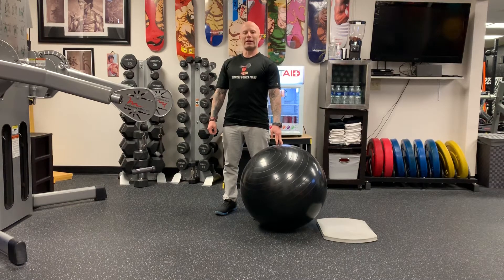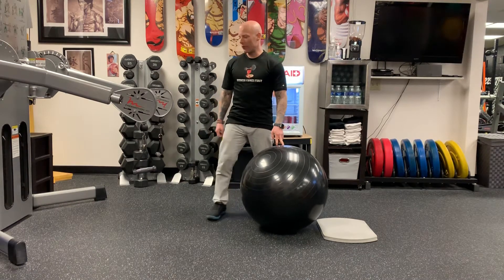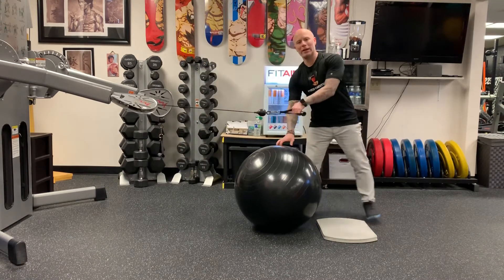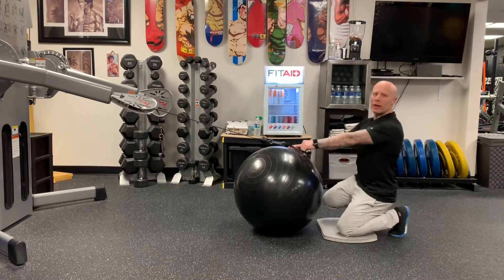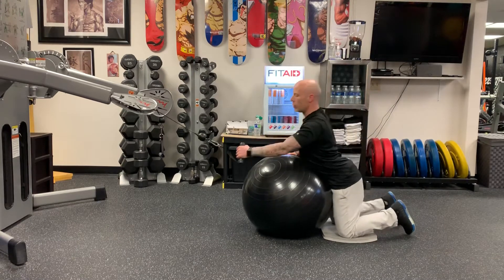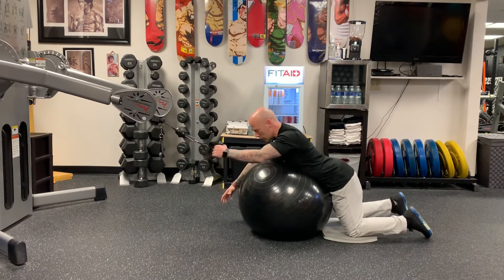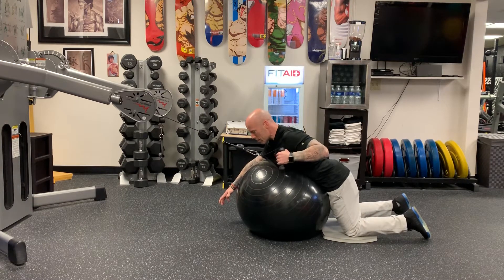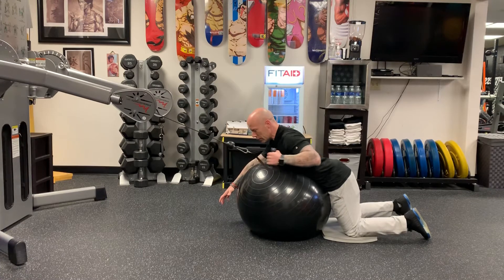Kneeling Stability Ball Row- 1 Arm